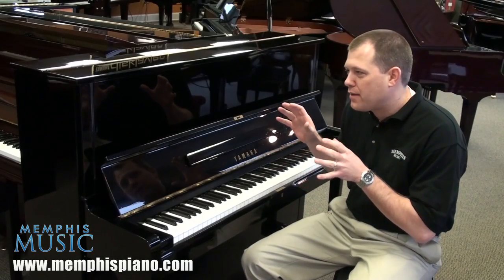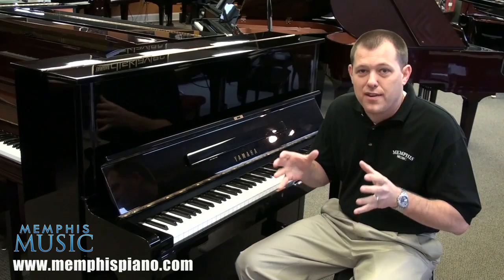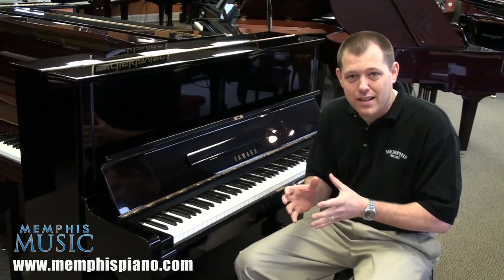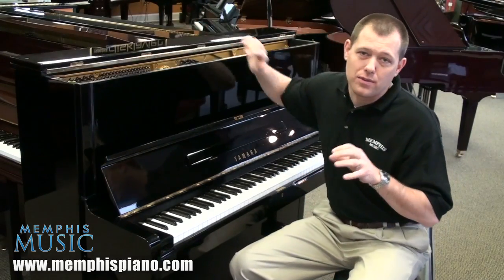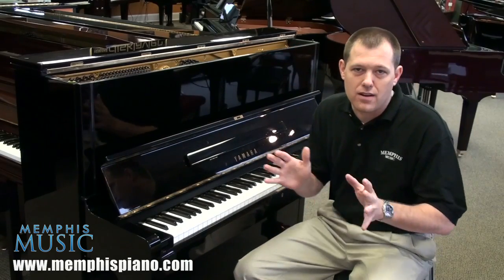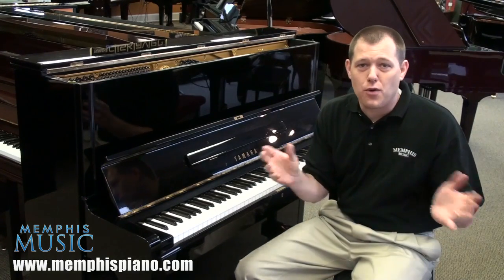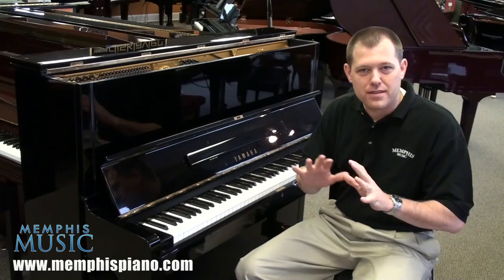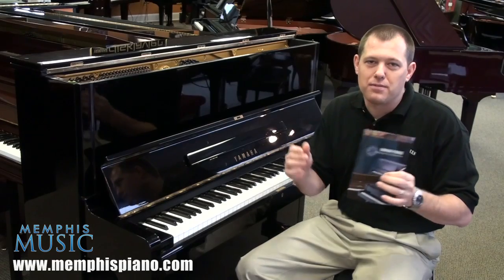Yamaha Gray Market Pianos - Memphis Music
Chuck Taylor, General Manager of Memphis Music, explains the difference in a Regular Yamaha Piano and a Gray Market Yamaha Piano.